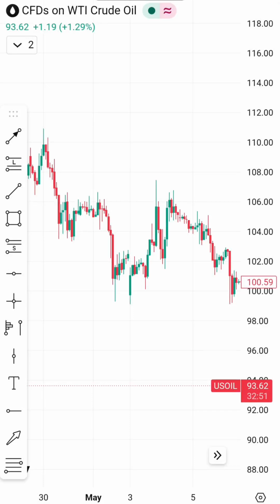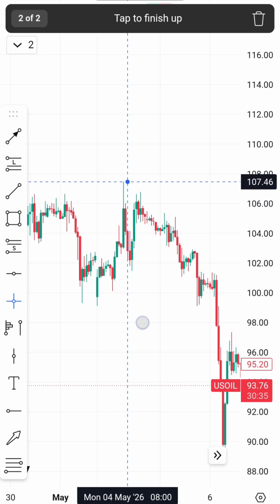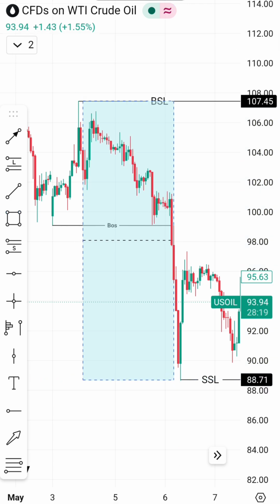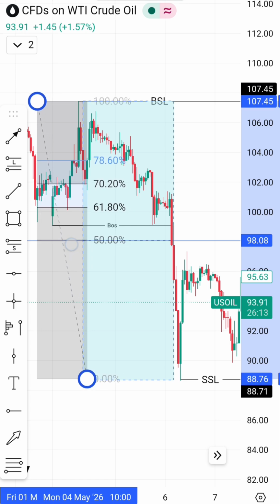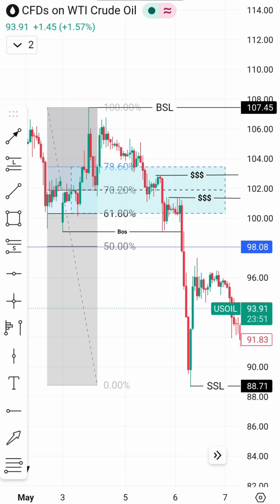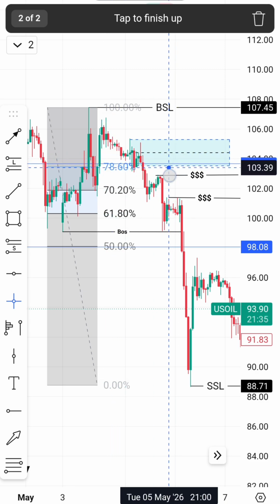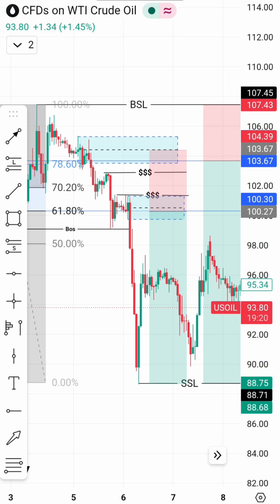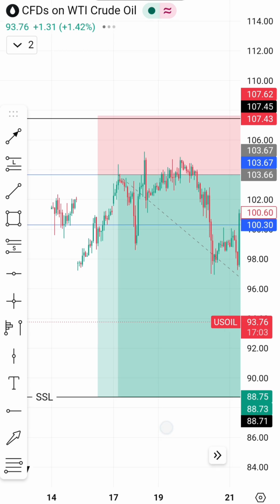Market Structure Analysis